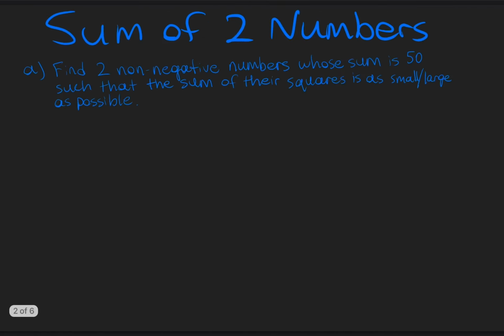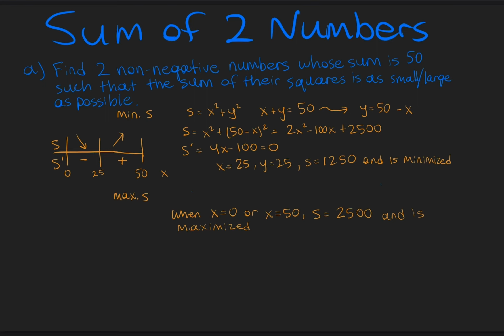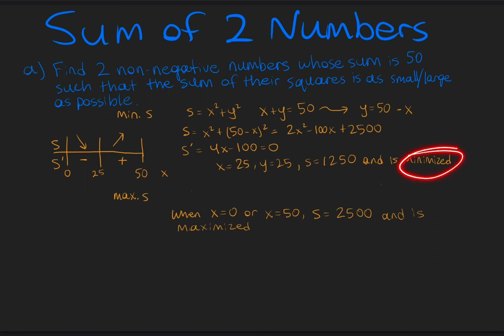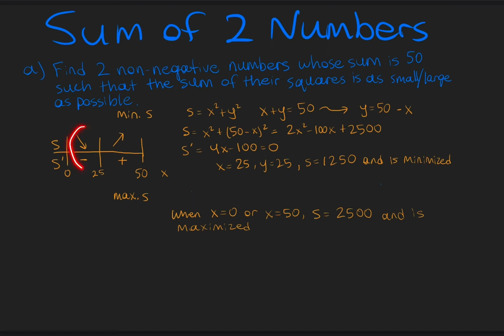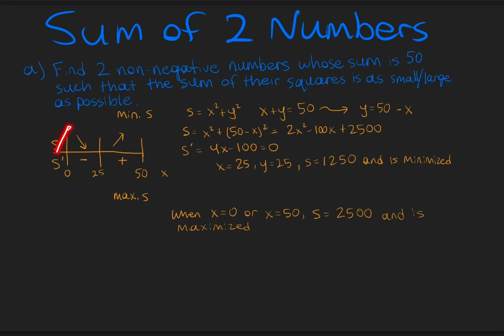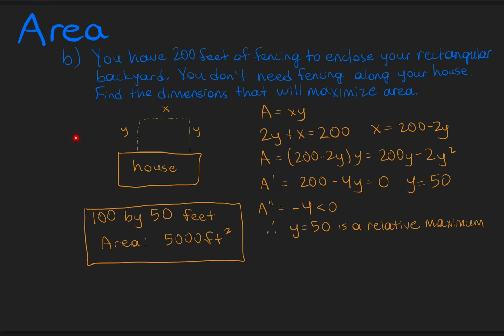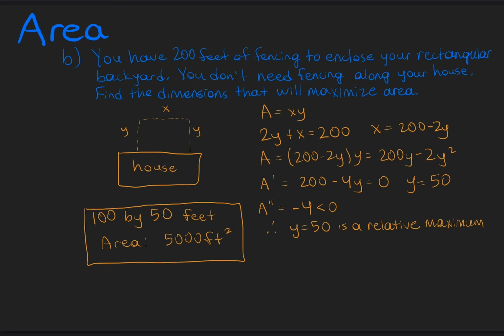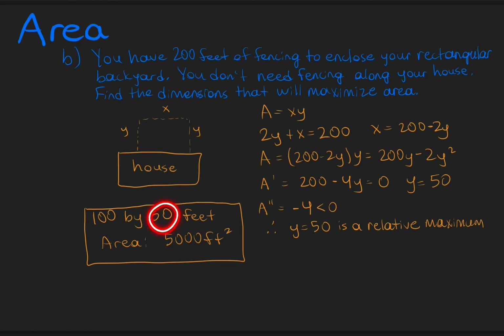Optimization with Calculus (Everything you need to know for AP Calc AB/BC!)￼ Part 1